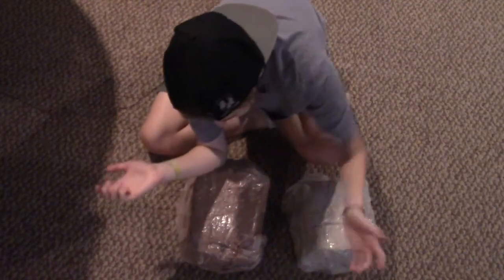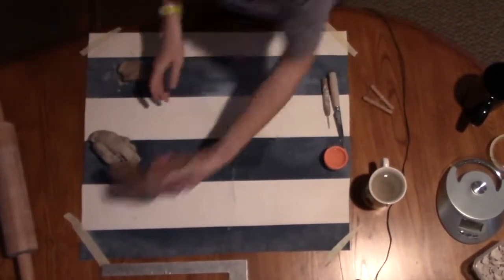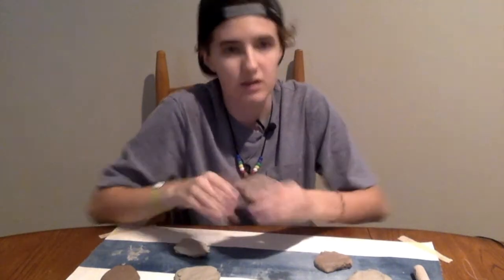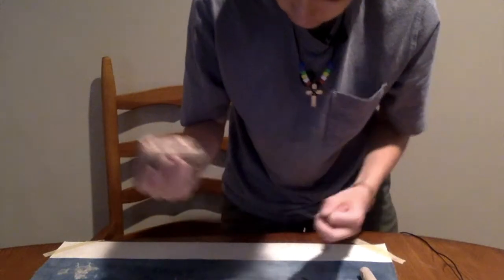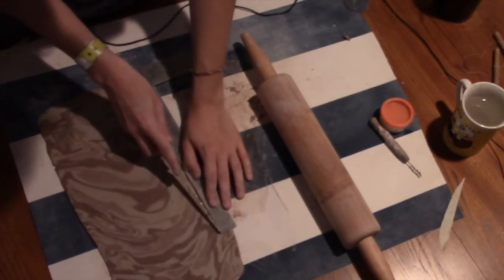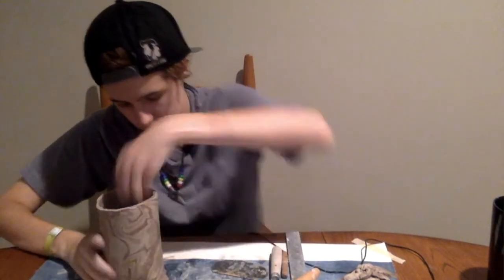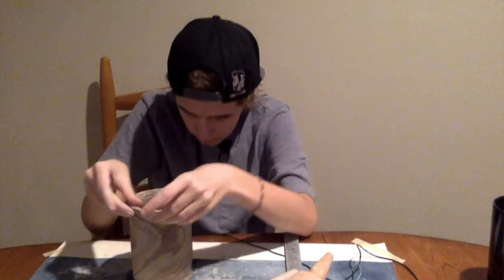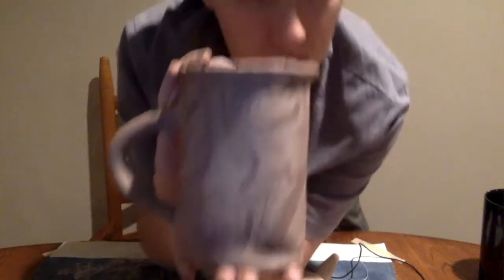Slab-Built Marbled Ceramic Mug Tutorial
This is a step-by-step tutorial on how to make a marbled slab/hand built ceramic mug. Ceramics is something I've gotten into lately and have been experimenting with. I'm not an expert, I'm just having fun exploring a new medium, but I figured making this walkthrough could be helpful for anyone trying to attempt something similar. If you are a somewhat beginner like me, this is a great project to attempt!

TIMESTAMPS:
Setup and materials: 1:42
Wedging clay: 2:47
How to marble clay: 4:00
How to shape the mug: 8:13
Adding the base: 12:06
How to add a handle: 13:58

MATERIALS:
Sturdy Table
Canvas Mat
AMACO Red and White ceramic clay
Clay knife
Needle tool
Cup of water
Scoring tool
Rolling pin
Ruler/straight edge
Food scale
Clay wire

1973 by Bruno E.
Everything You Wanted by Dan Lebowitz
Simpler Times by The 126ers